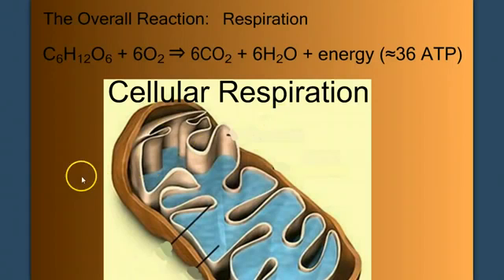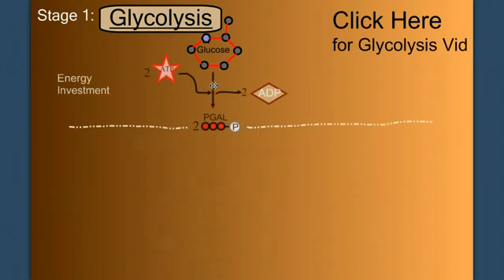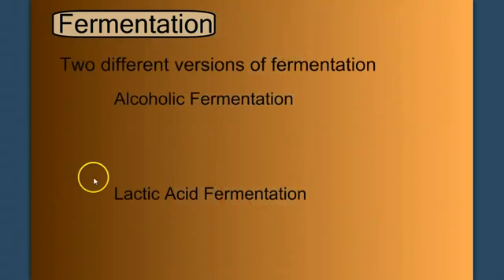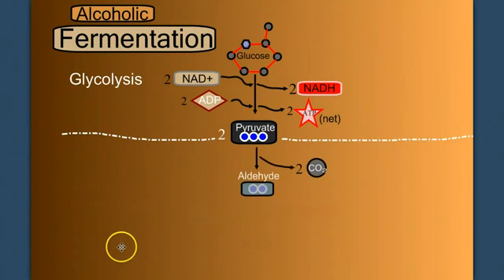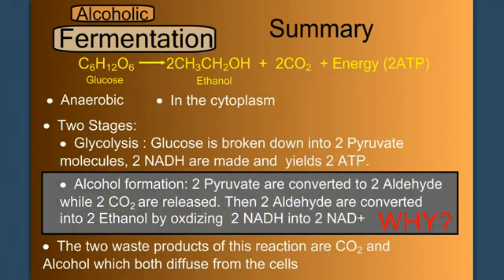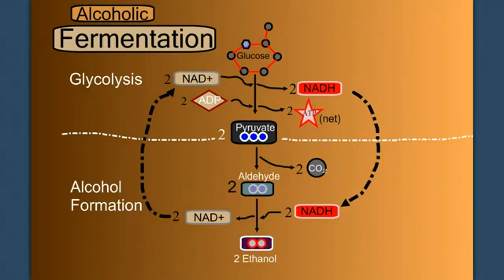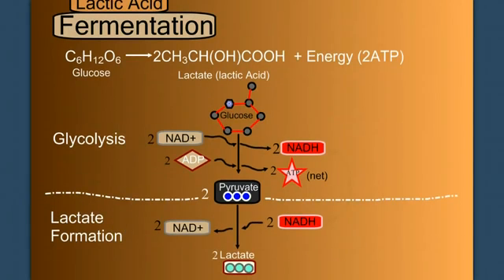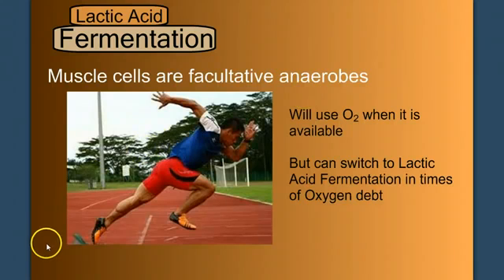Fermentation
તમારે મારી પાસે જીવવિજ્ઞાન નું 11th અને 12th નું પર્સનલ કે ગ્રુપ માં ટ્યુશન રખાવવું હોય તો આ નીચે આપેલું ફોર્મ ભરીદો